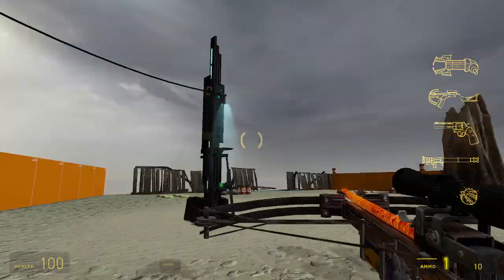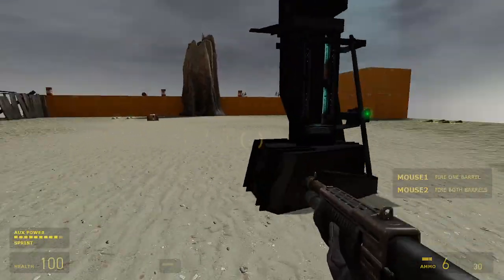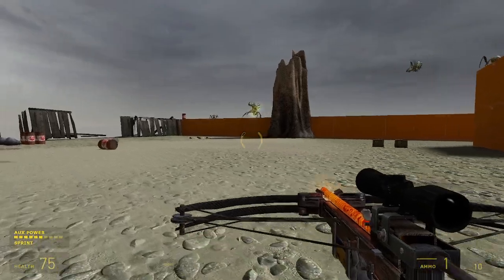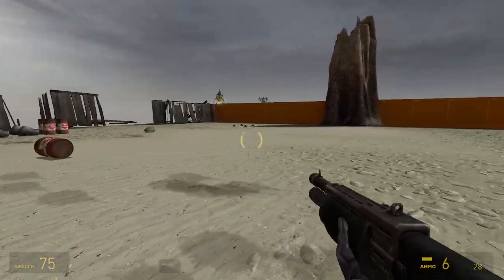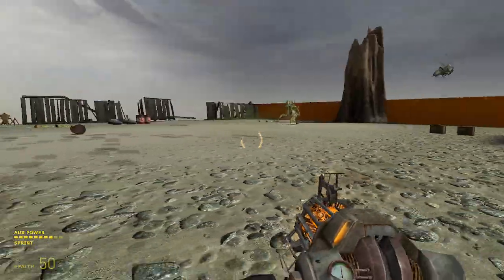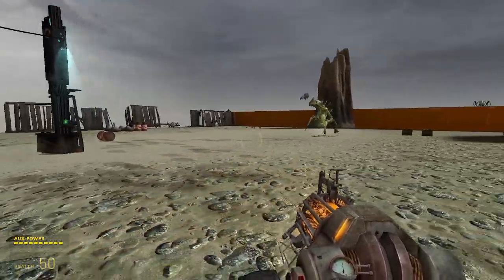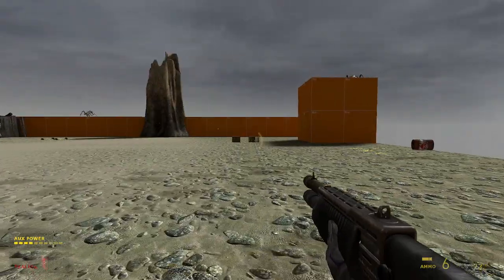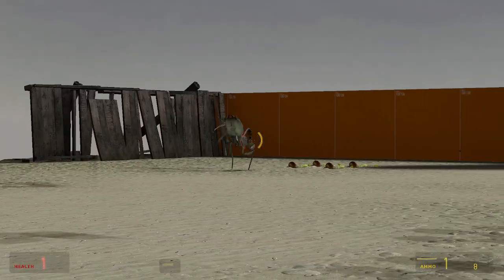some scripting fun. still pretty buggy, but it's starting to show the intentions